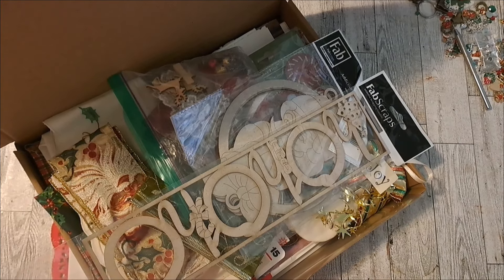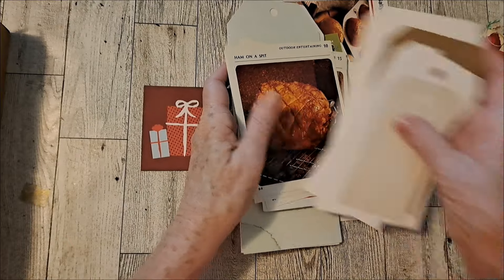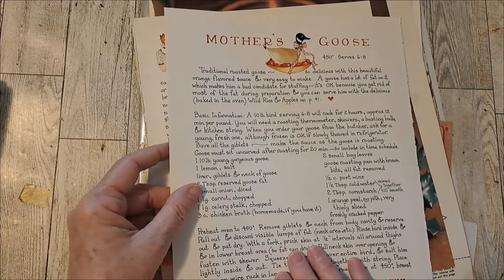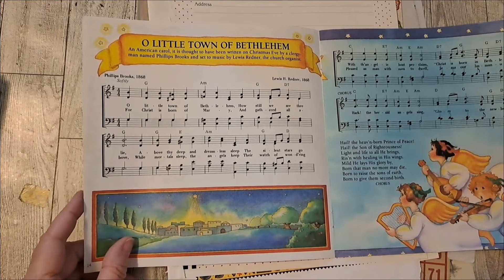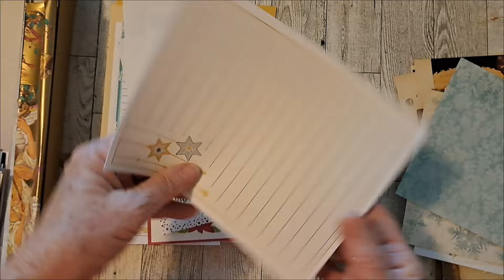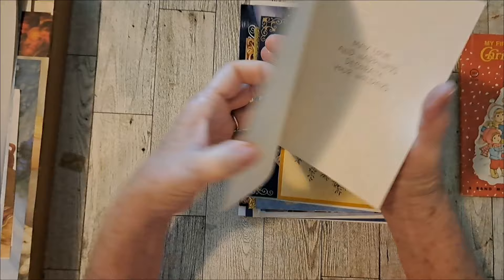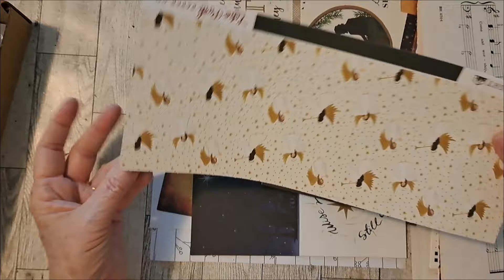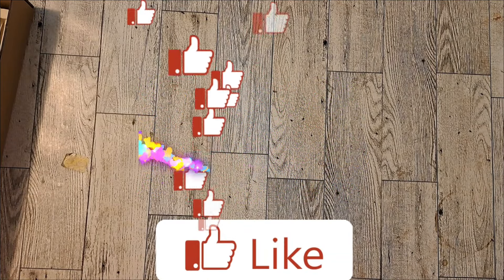Destash: (Sold thank you!❤️) Christmas Santa and Faith angel junk journal supplies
Destash:
Christmas Santa box-(Sold-thank you!)

Faith/Angel box - (Sold- thank you!)

$35.00 ( includes shipping)
US only